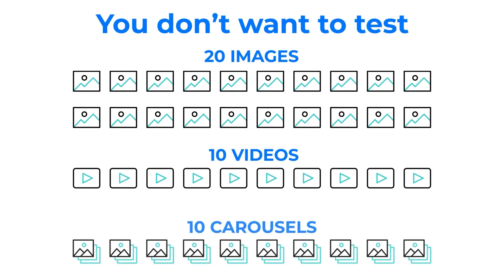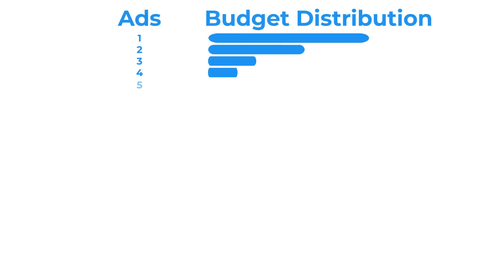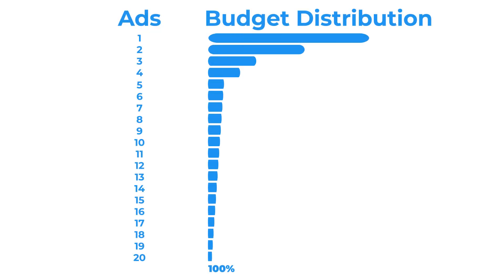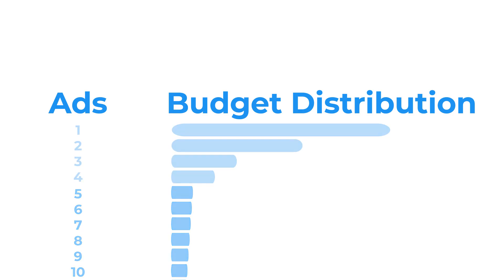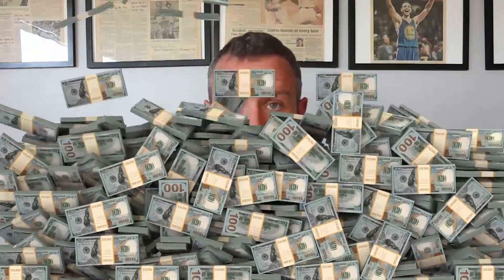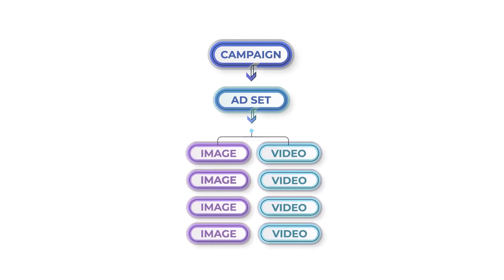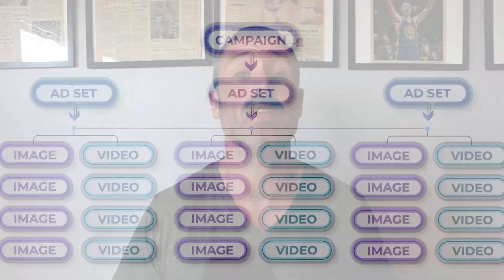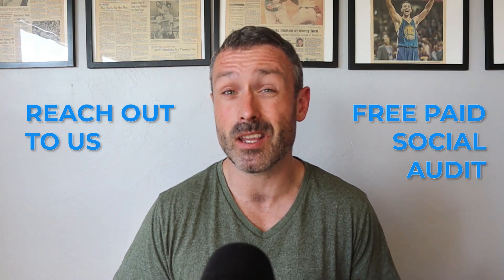How To Best Test Paid Social Creative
Gabe Harris talks about Paid Social Creative and how you can get the best Return On Ad Spend (ROAS) for your ad creatives + how to be a top performer on Meta.